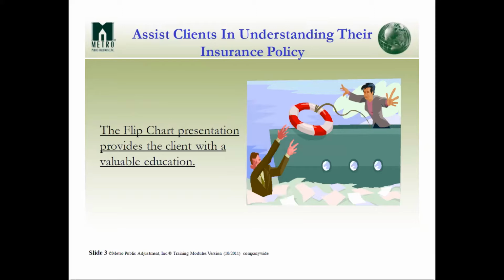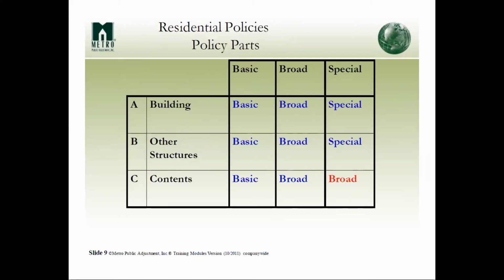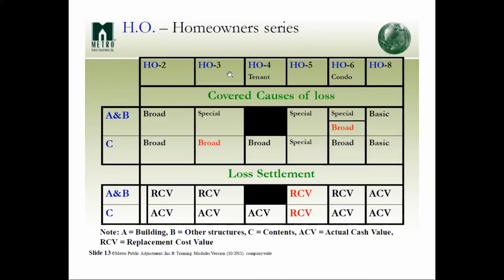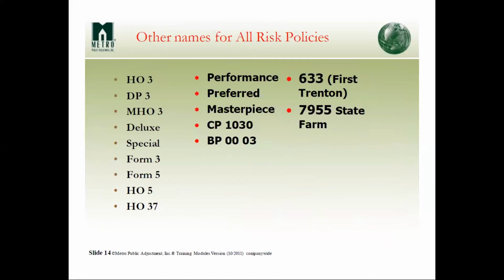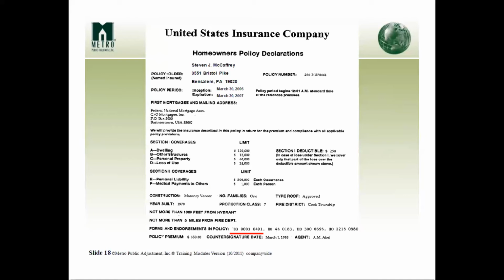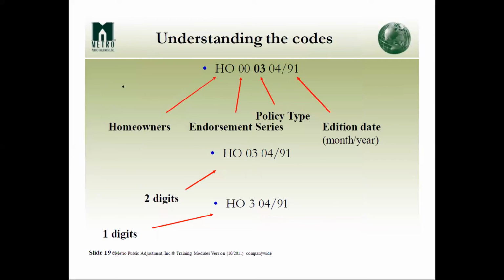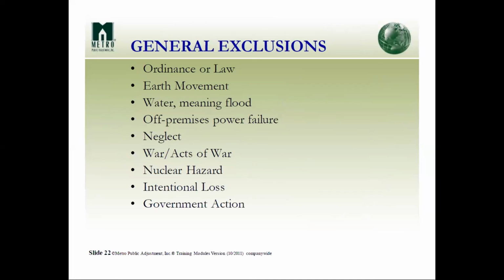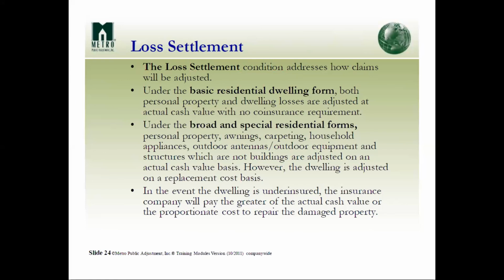Insurance Policies in a Policy Coverage Review